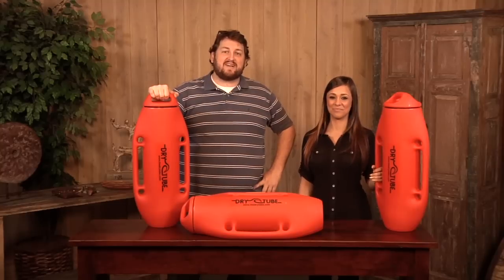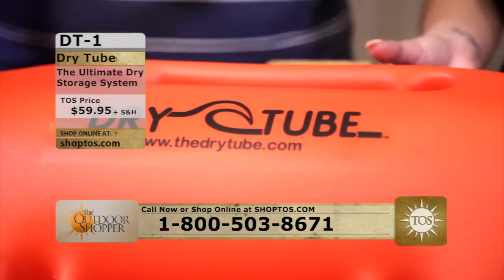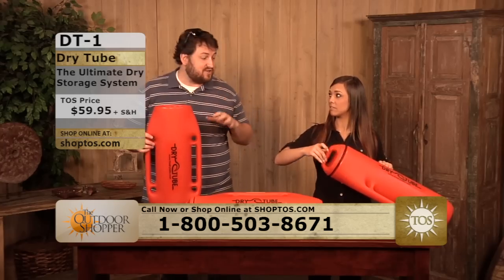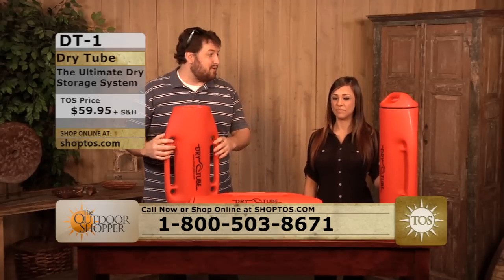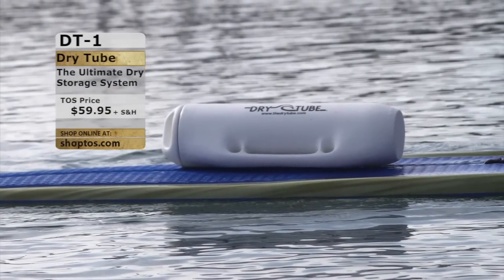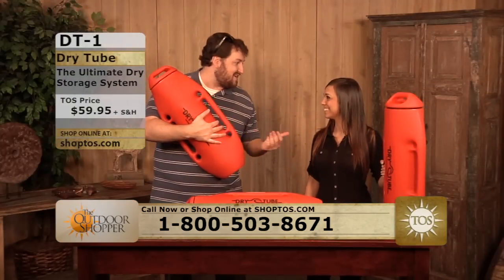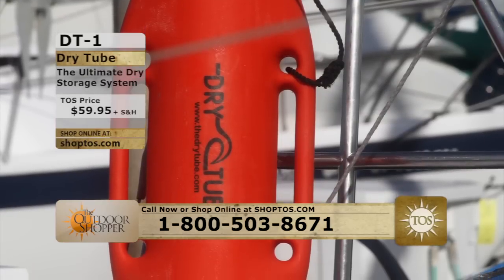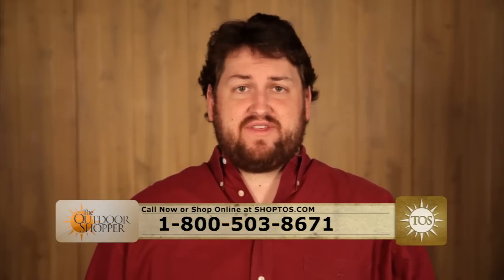The Outdoor Shopper - Dry Tube - The Ultimate Dry Storage System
The Dry Tube keeps your gear dry and secure during any water related adventure.